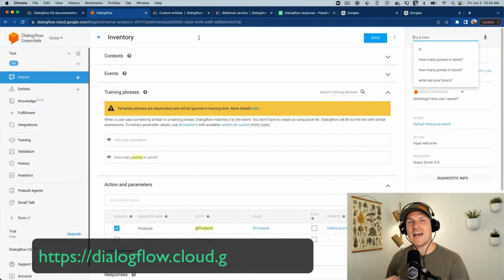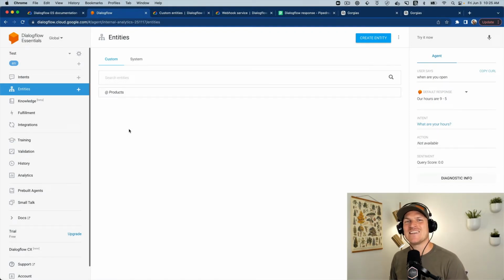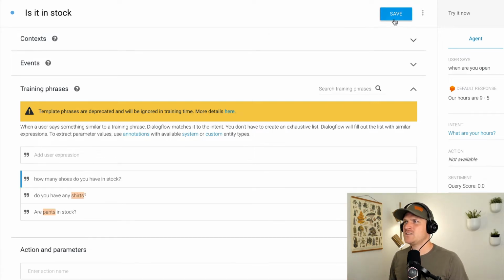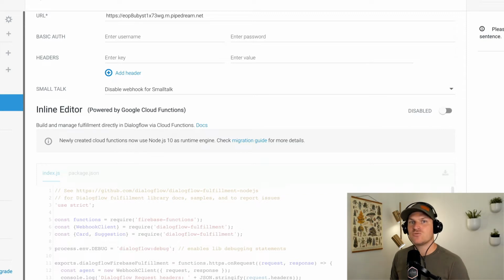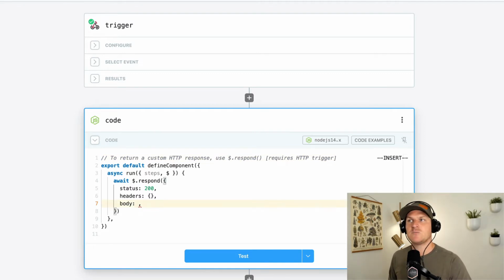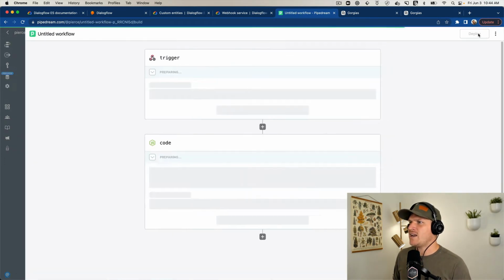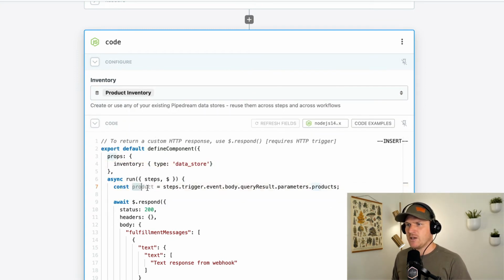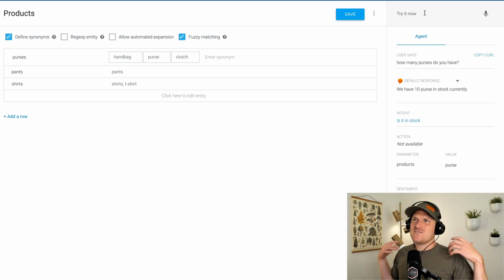Speed Run #13 - Building a customer support bot with Dialogflow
In this week's Speed Run, we learn how to connect Dialogflow with Pipedream and generate dynamic responses to customer support requests without code.

With Dialogflow, we can build chat bots that use Natural Language Processing or NLP for short. Just give Dialogflow examples of training phrases and how to respond to them, and it will automatically train and build a dedicated bot for you.

Then we use Pipedream to customize responses and reply with real dynamic data.In this example, we automatically reply with the current stock in our inventory.